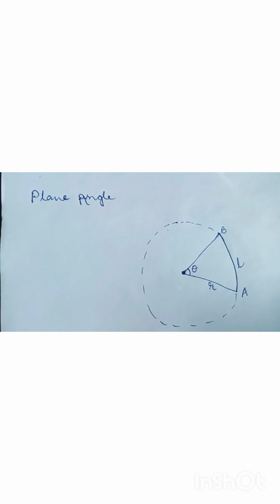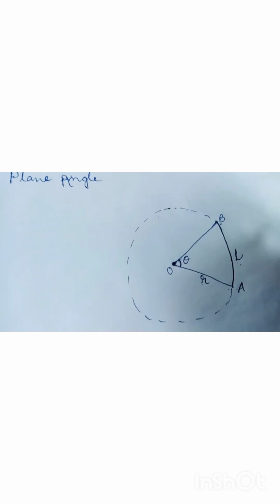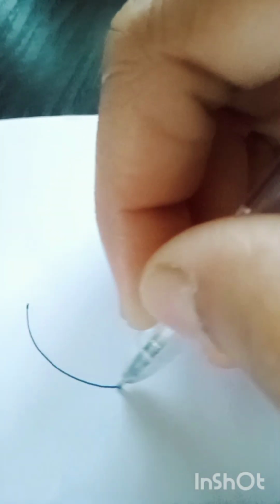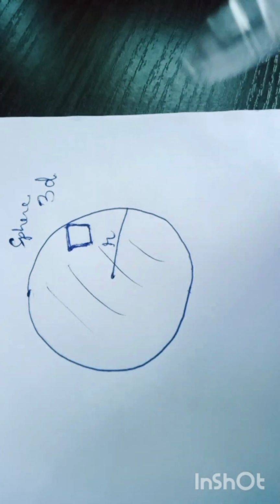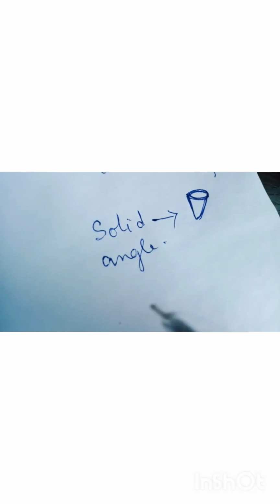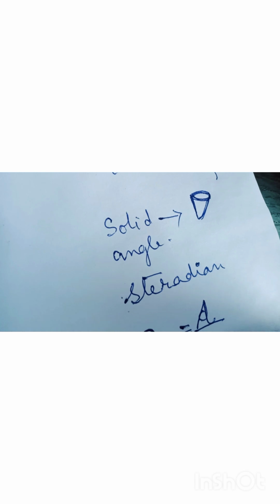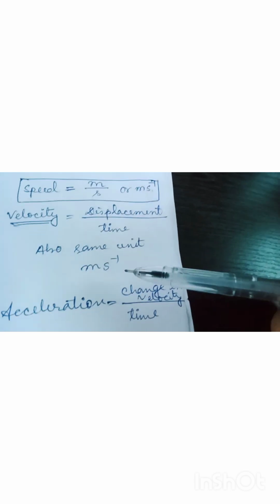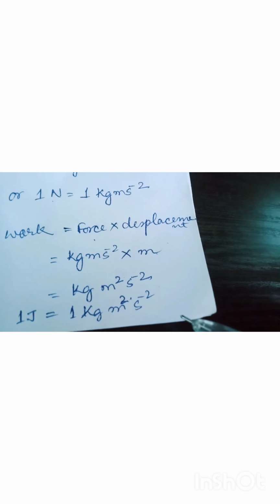Episode 7:: Study of Units